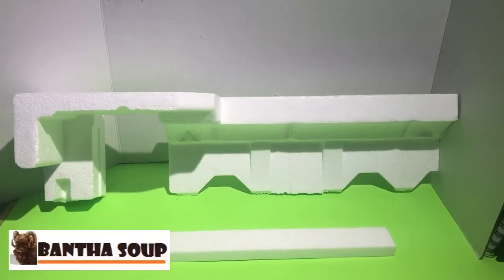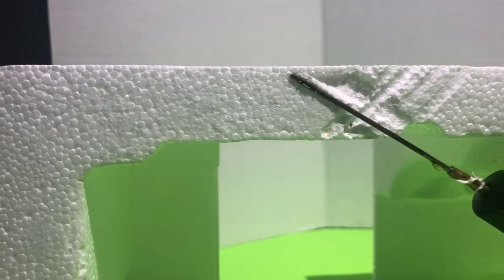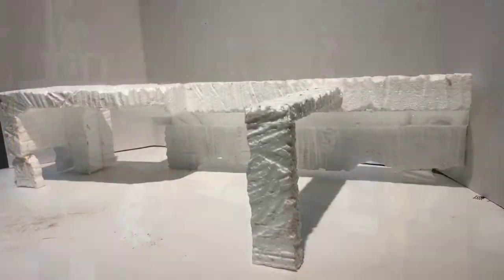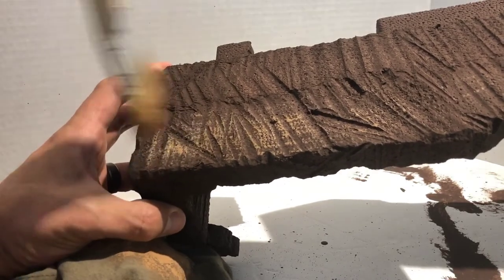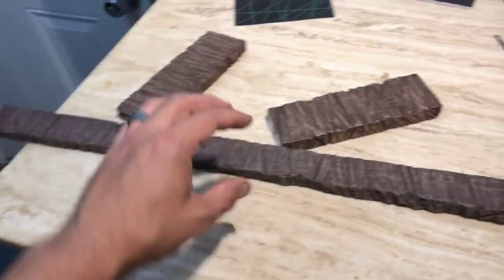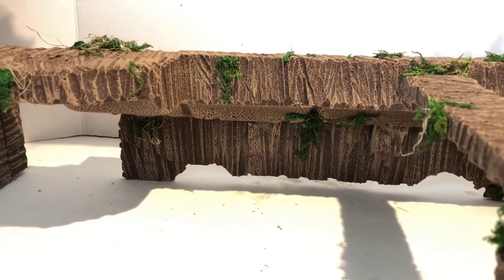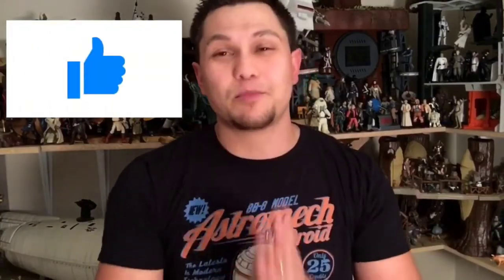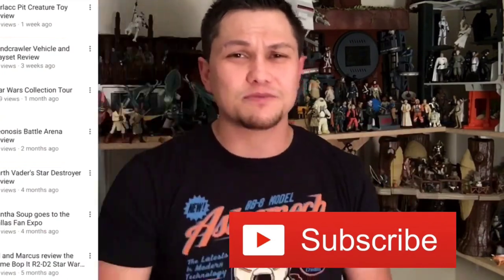Custom Yavin Hanger Diorama - Made from Styrofoam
In this episode, Gil builds a custom Star Wars Yavin Base Hanger Diorama. Entirely made of styrofoam.